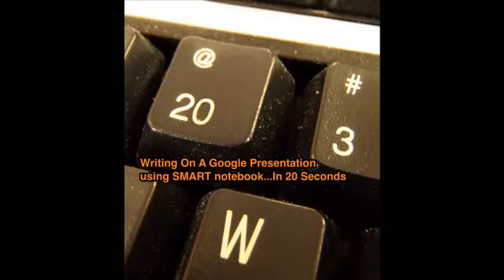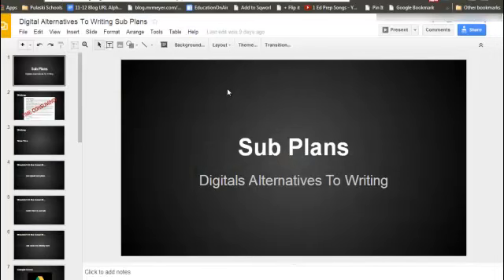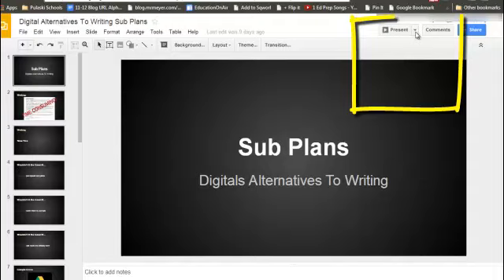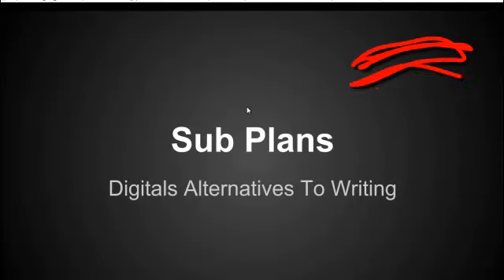Writing On A Google Presentation Using SMART...In 20 Seconds